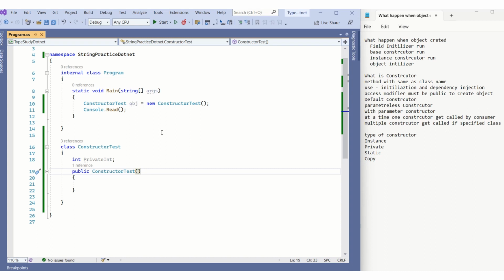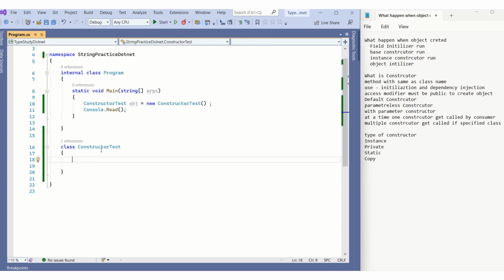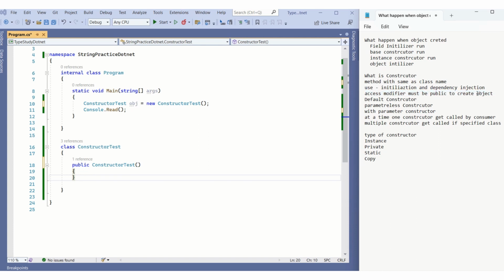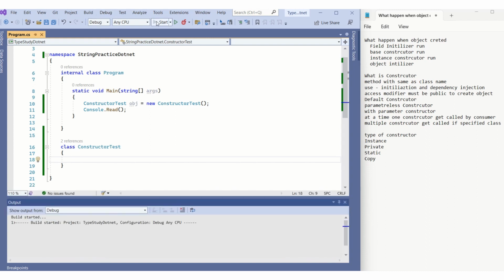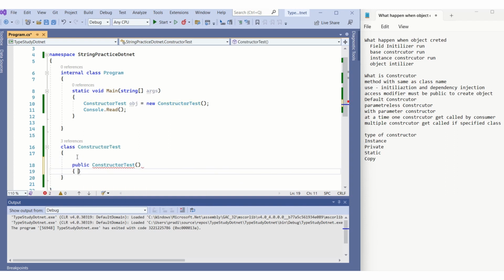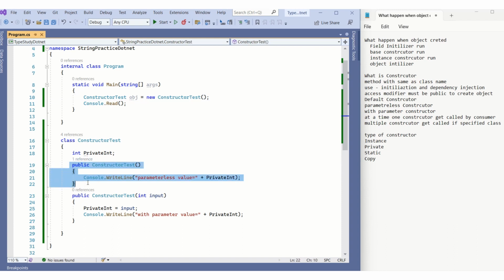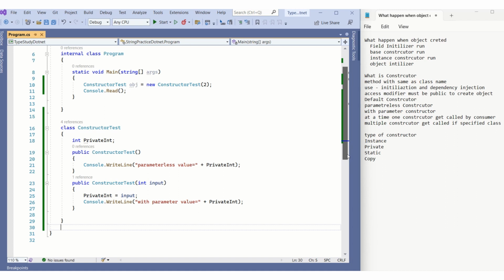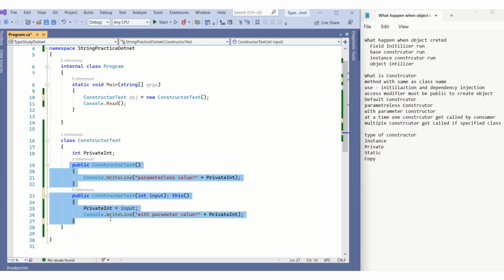What is Constructor? Types of Constructor. Interview question on C#. OOPS Programming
This video tells What is constructor and how it works. C#, dotnet dotnetcore interviewpreparation interview interviewquestions oopsinjava oops programming constructor object initializer,